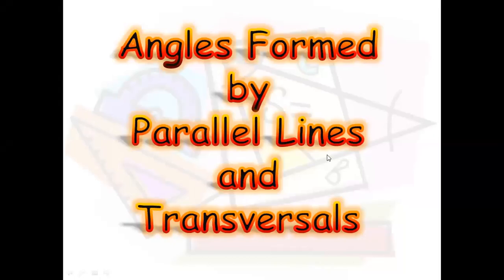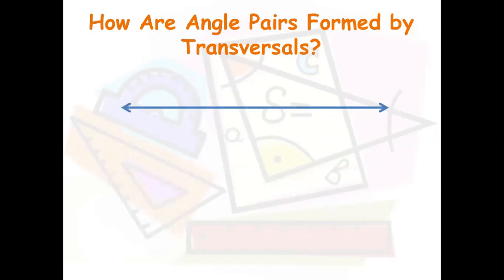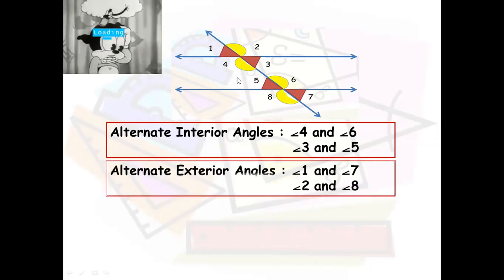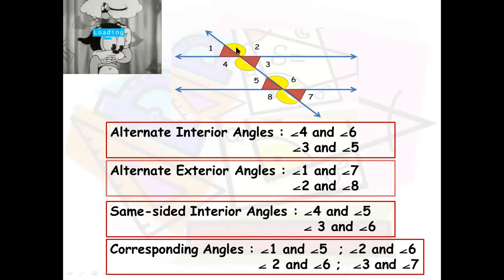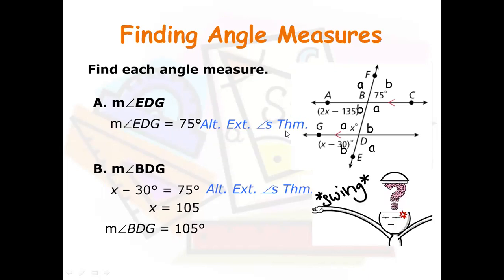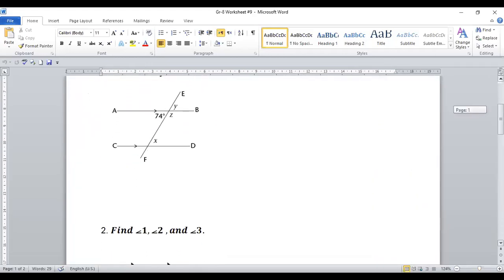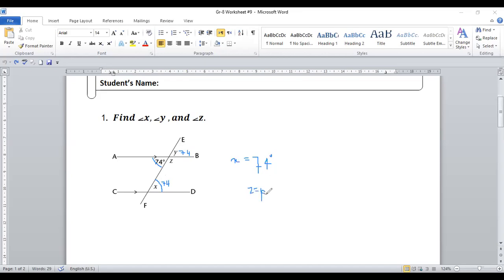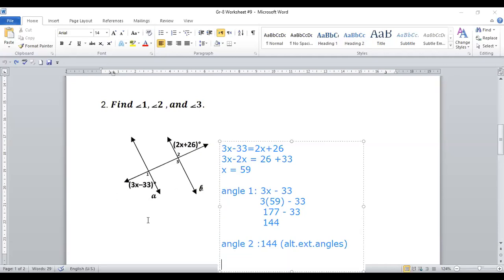Angles Formed by Parallel Lines and Transversal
You will learn how to find angles formed by parallel lines and transversal